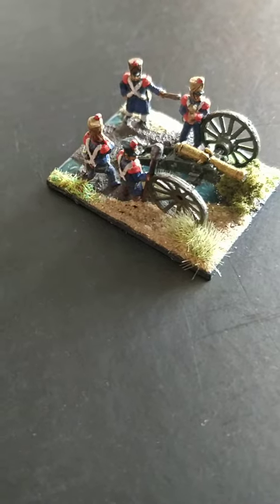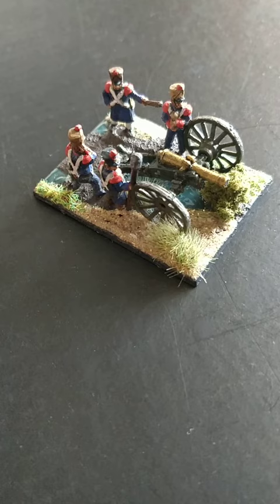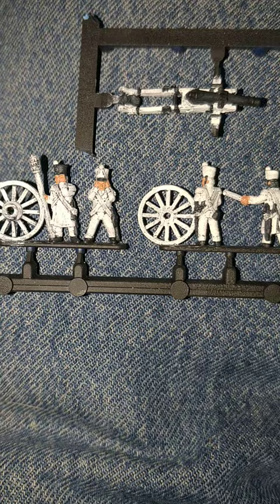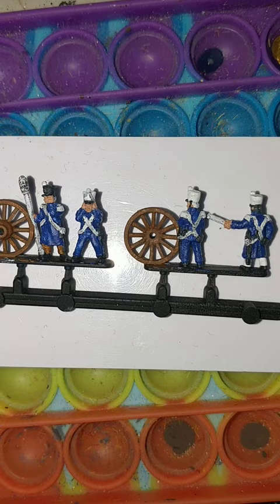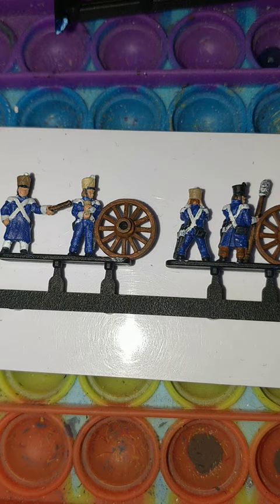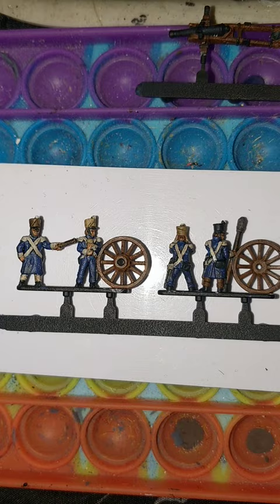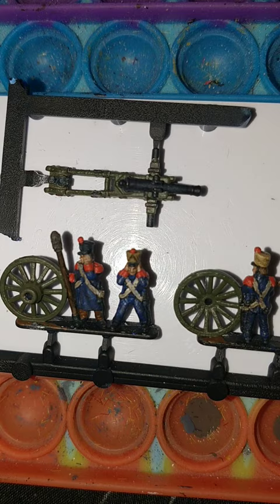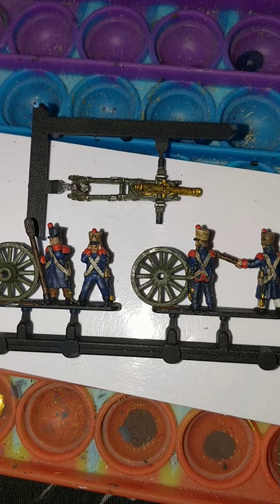A Coat of Armies painting tutorial for Warlord Games Epic scale Naps #22 French foot artillery